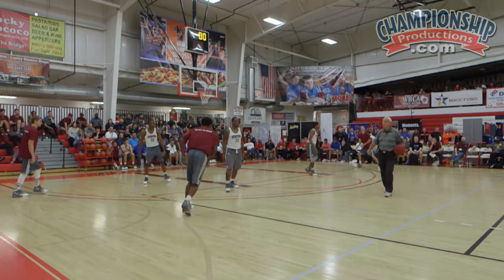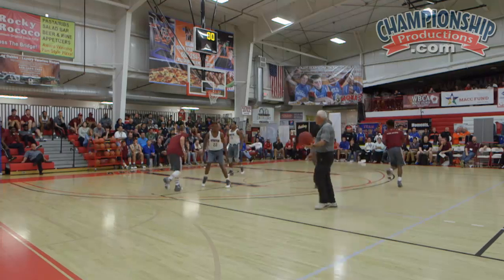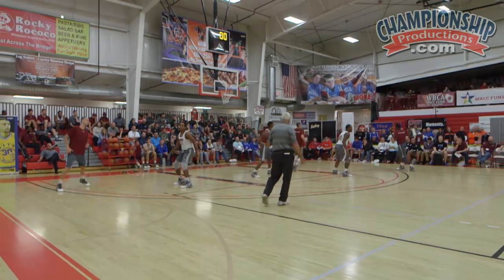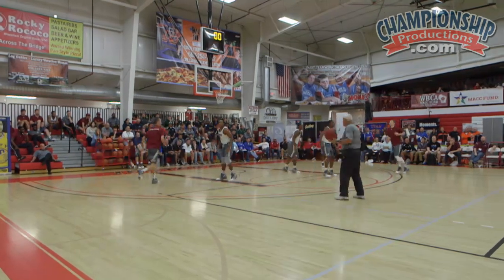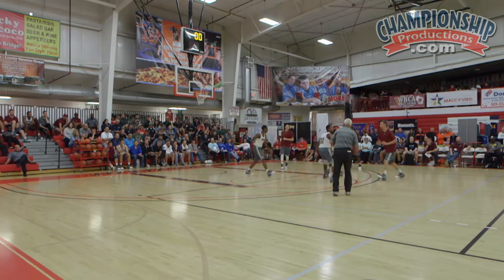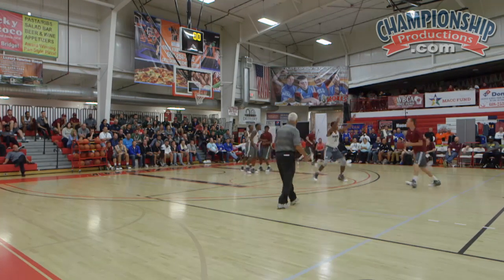Origins of the Pack Line Defense with Breakdown Drills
with Dick Bennett, Creator of the Pack Line Defense; 28 years of collegiate coaching experience with 489 career wins; former Washington State University, University of Wisconsin (2000 NCAA Final Four), and University Wisconsin-Green Bay Head Coach; 9x Conference Coach of the Year; 2007 Wisconsin Athletic Hall of Fame inductee. In this video, Bennett shows you how to implement the Pack Line Defense, a man defense to contain dribble penetration and contest open threes, which will help keep your team in the game.